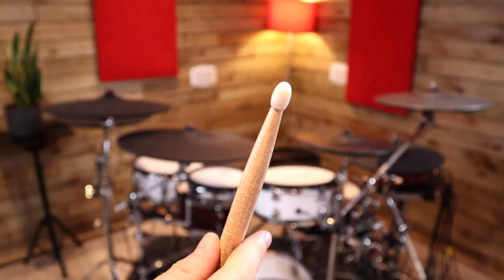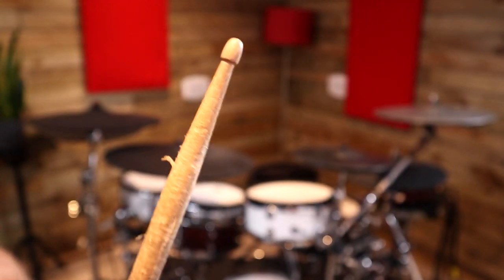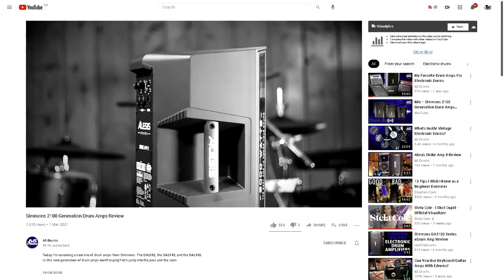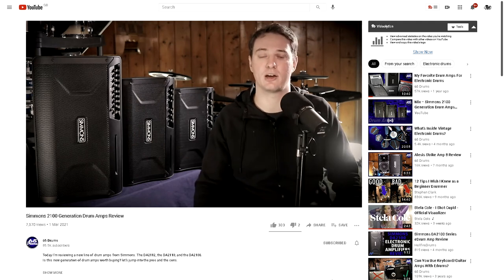Felt Beaters on Mesh Heads, What Sticks for Electronic Drums, eDrum Amps & More | eDrum FAQ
Some questions about electronic drums come up time and time again, so today I'm answering some eDrum FAQs -

Can I use a felt beater on mesh heads?
What are the best type of sticks for electronic drums?
How can I clean my electronic cymbals and mesh heads?
What should I use as an electronic drum amplifier?

Make your snares POP with The eDW Snare eLements Sample Pack
Compatible with
► dbdrums nPad, G4M DD90 Digipad and HXW PD-705
► Roland SPD-S, SPD-SX, TM-6 Pro, TM-2, TD-50, TD-27, TD-17
► Alesis Strike Multipad, Strike Module
► Yamaha DTX Multi 12

00:00 - Intro
00:32 - Felt Beater on Mesh Heads?
01:50 - Plastic Beaters & Patches
03:05 - Roland KD-10 Pad
03:28 - Drumsticks for Electronic Drums?
05:43 - Cleaning Electronic Cymbals & Mesh Heads
07:13 - Electronic Drum Amps?
08:57 - PA for eDrums Recommendations

Great electronic drum related products* -

► ESR Bike Phone Holder (mount phone to drum rack!)
Amazon US
Amazon UK
Amazon CA

► Sandisk Cruzer Fit 32GB USB 2.0 Flash Drive
Amazon US
Amazon UK
Amazon CA

► Samsung EVO 32GB Micro SD Card with SD adapter
Amazon US
Amazon UK
Amazon CA

► KZ ZS 10 Pro In Ear Monitor
Amazon US
Amazon UK
Amazon CA

► 8 Core Cable Upgrade for KZ ZS 10 (optional upgrade)
Amazon US
Amazon UK
Amazon CA

► New Bee Replacement Foam Ear Tips for KZ ZS10 Pro
Amazon US
Amazon CA
► INAIRS AIR2 Replacement Foam Ear Tips for KZ ZS10 Pro
Amazon UK

► Gibraltar GEMC Clamp (mount laptop, multipad, mixer etc)
Amazon US
Amazon UK
Amazon CA

► Evans EQPB2 Nylon Patch (choice of double or single pedal version)
Amazon US
Amazon UK
Amazon CA

► Gibraltar SC-EMMP module mount plate
Amazon US
Amazon UK
Amazon CA

Want to learn how to improve eDrum sounds and get the best out of your electronic drums?